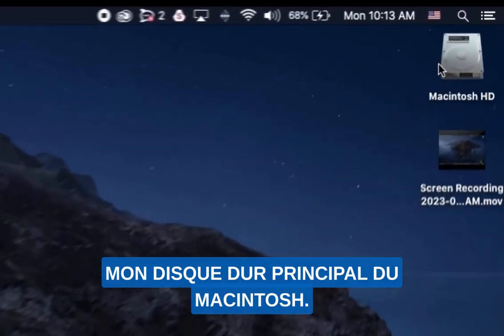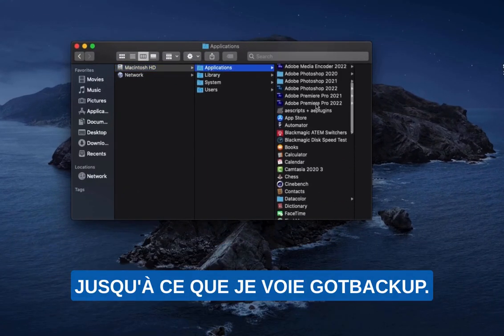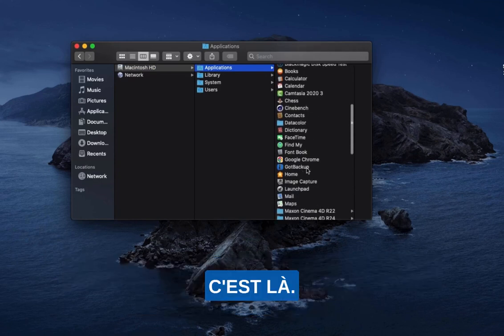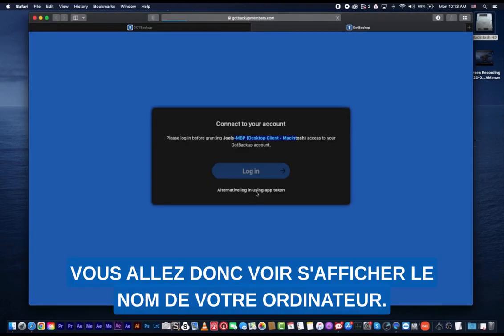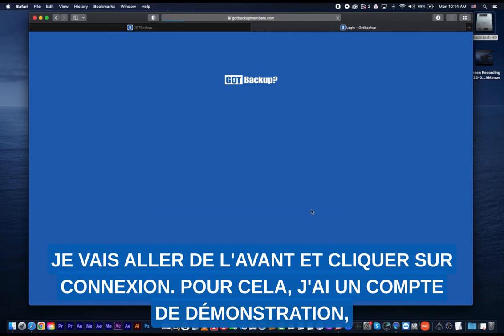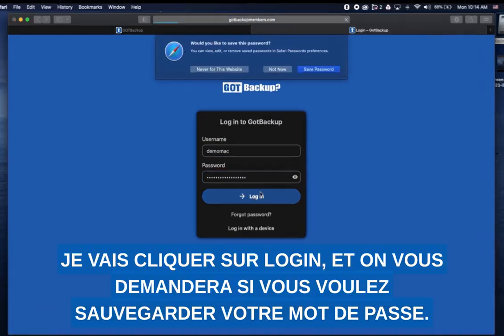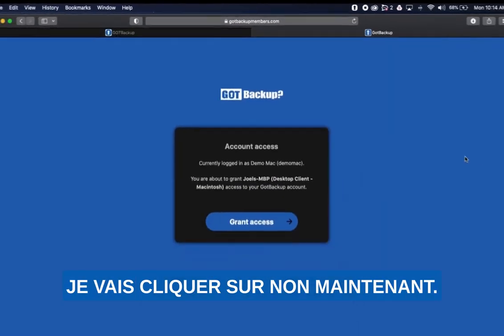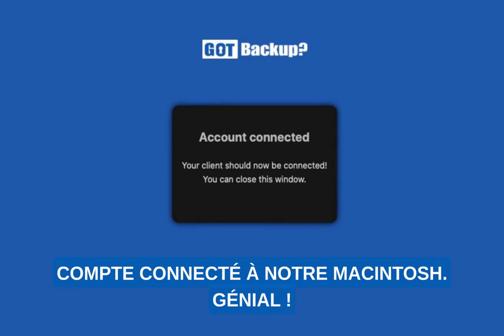GOTBACKUP TUTO : "Comment Connecter GotBackup sur Mac : Gardez Vos Données en Sécurité !"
🍏 Bienvenue sur notre chaîne !
Si vous utilisez un Mac et que vous souhaitez connecter GotBackup pour protéger vos données, vous êtes au bon endroit. Dans cette vidéo, vous serez guidé pas à pas sur la procédure de connexion de GotBackup sur votre Mac, vous assurant une protection totale de vos fichiers cruciaux.

🔗 Connectez-vous Facilement : Découvrez à quel point il est simple de connecter GotBackup sur Mac. Suivez les étapes détaillées dans la vidéo pour établir rapidement la connexion et assurer la sauvegarde de vos données.

🚀 Protection Continue : Une fois connecté, GotBackup travaille en arrière-plan pour assurer une protection continue de vos fichiers. Découvrez comment notre solution offre une tranquillité d'esprit numérique.

🔐 Sécurité Renforcée : GotBackup intègre des protocoles de sécurité avancés. Apprenez comment ces mesures renforcent la sécurité de vos données tout au long du processus de connexion.

👨‍💻 Adapté à Mac : GotBackup est conçu pour fonctionner harmonieusement avec l'environnement Mac. Découvrez comment notre solution s'intègre parfaitement, offrant une expérience utilisateur optimale.

🎥 Guide Vidéo Pratique : Cette vidéo pratique vous guidera à travers chaque étape du processus de connexion. Pas de devinettes, juste des instructions claires pour vous assurer que tout se déroule sans accroc.

💾 Gardez Vos Données en Sécurité : Vos photos, documents, et autres fichiers importants sont entre de bonnes mains. Connectez GotBackup et profitez de la tranquillité d'esprit numérique.